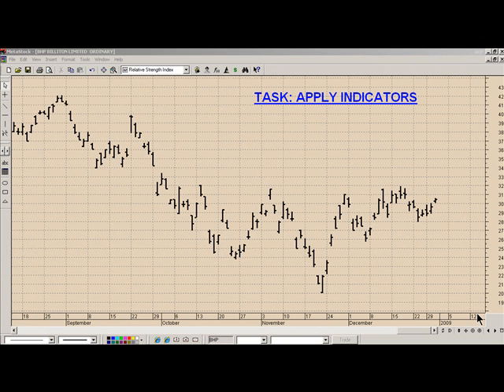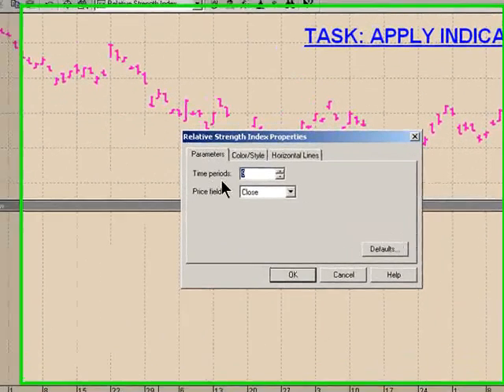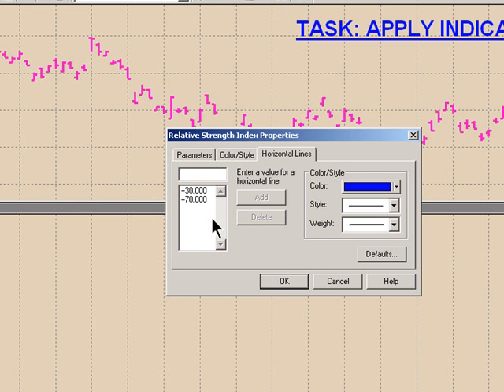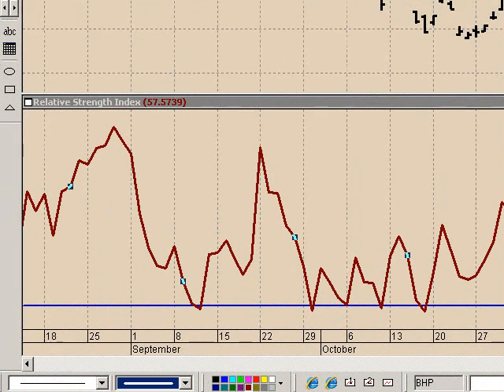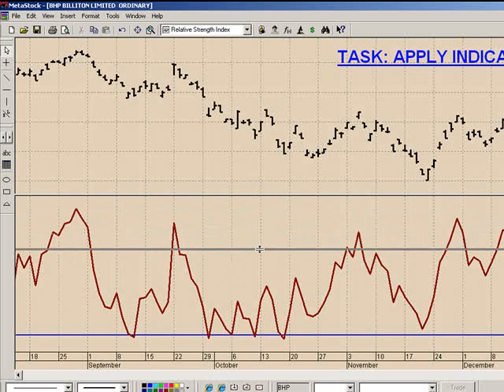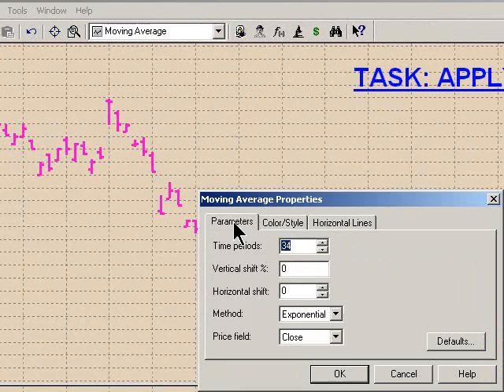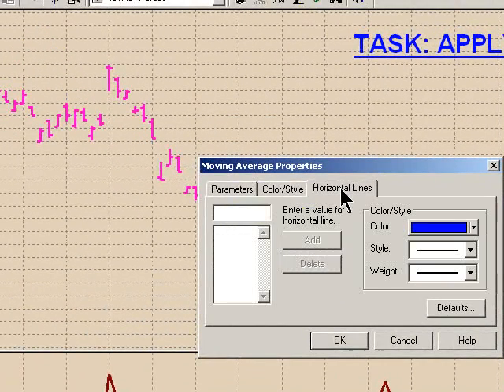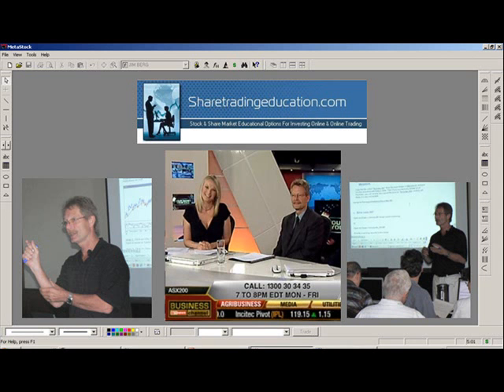Jim Berg's Metastock Made Simple Podcasts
Jim Berg was the Lead Educator on behalf of the main distributors of MetaStock for 8 years. Making up to 50 presentations a year in Capital Cities across the country, Jim taught complete beginners through to very experienced traders on how to use MetaStock.

Jim's new Metastock Made Simple podcasts help new Users of MetaStock save time & cut the clutter and jargon.

Join Jim Berg in these personal one-on-one training sessions to give you all the basics. You will learn how to get started, what Smart Charts are, how to plot and build indicators, how to create templates and layouts, do quick searches and much more.